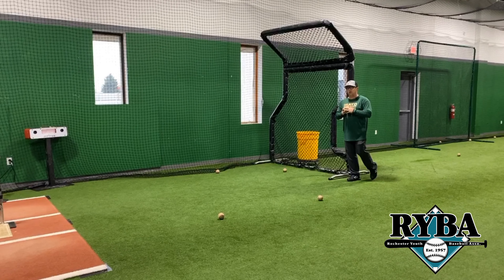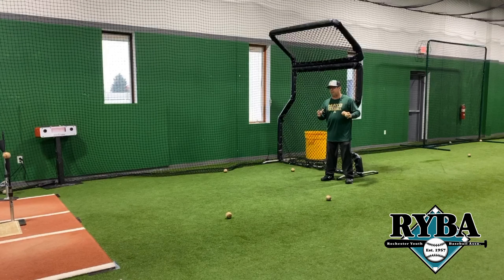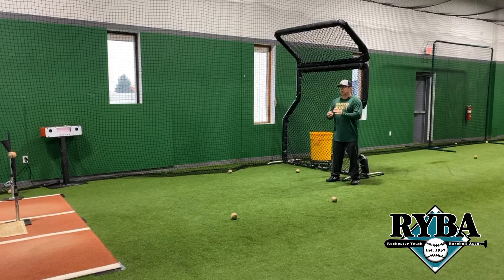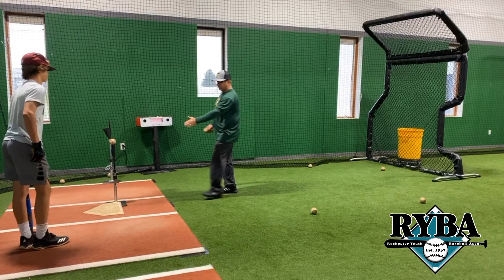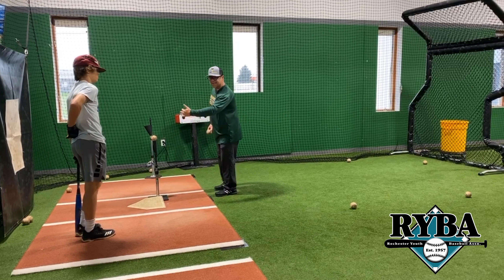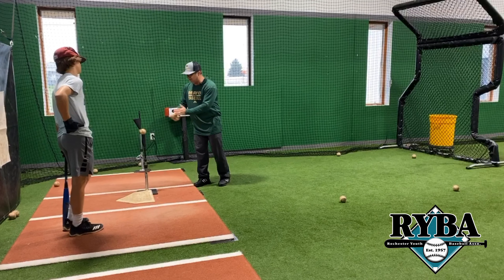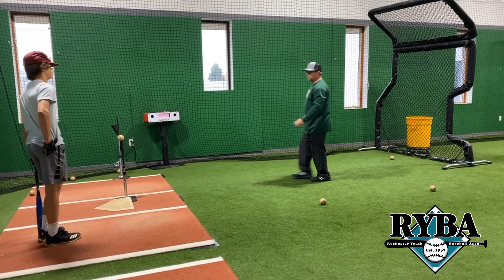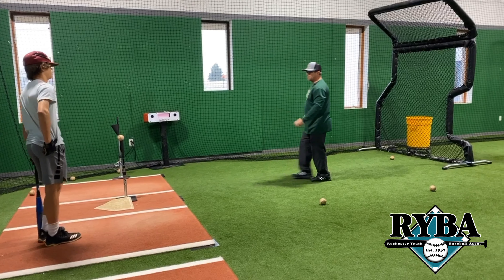Front Toss with Tee Drill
This drill helps the hitter focus on visual adjustment and maintaining correct sequencing.